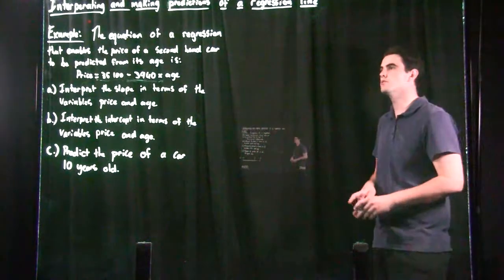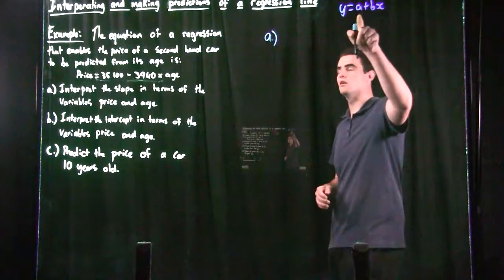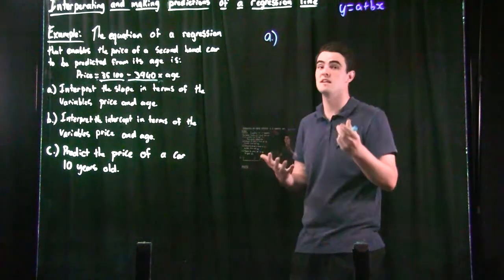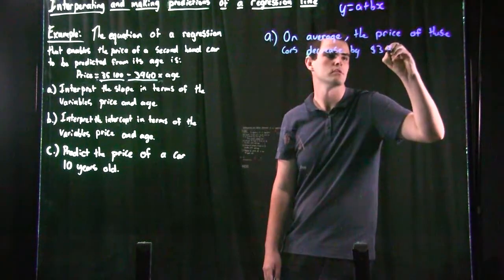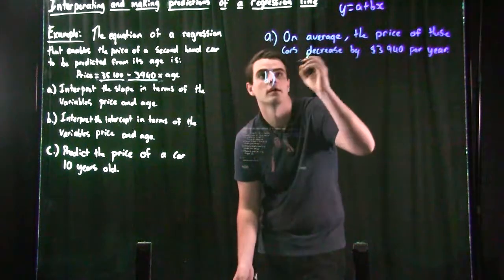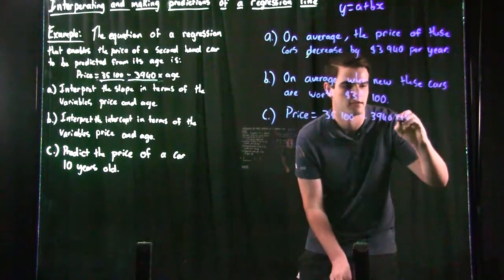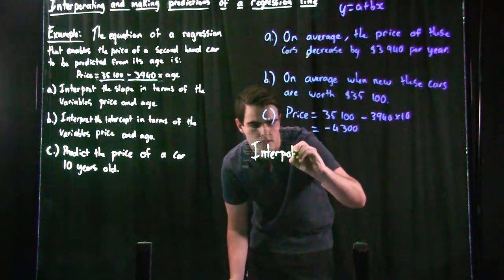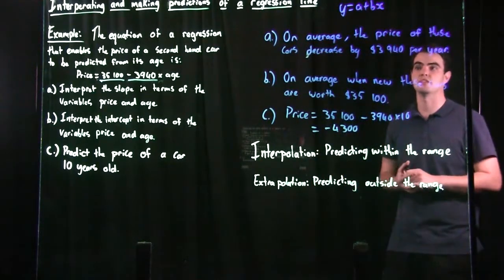Interpreting and Preciting - least squares regression lines